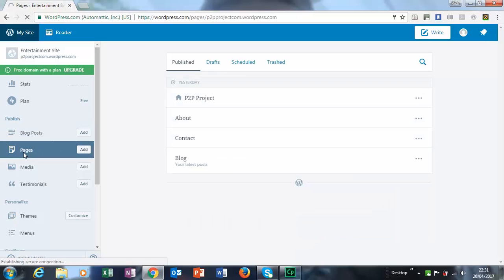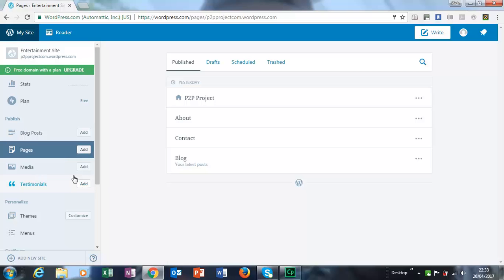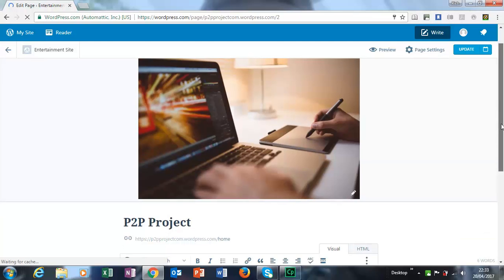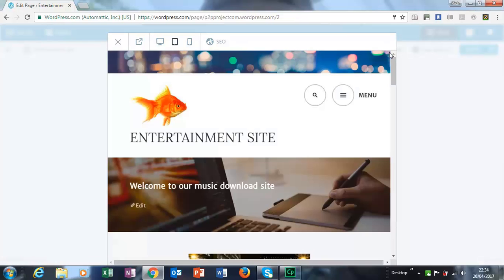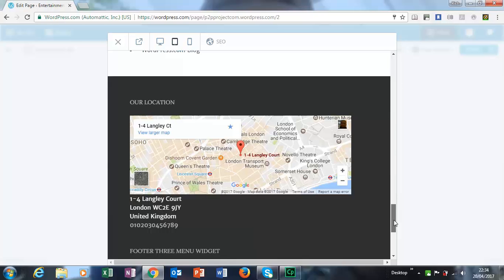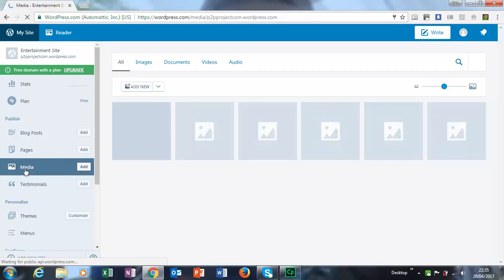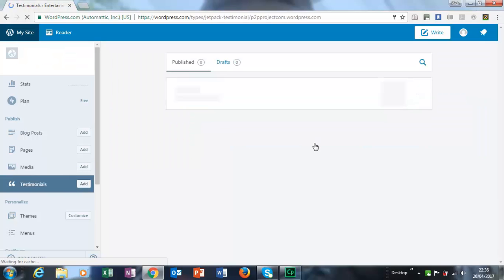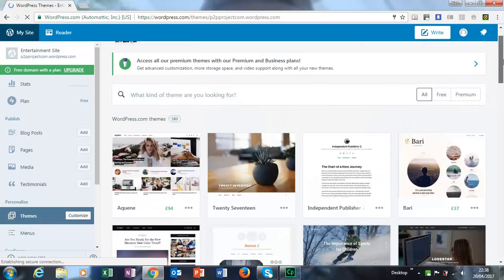P2P ProgrammingProjectnew4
Part 4 of p2p programming project to learn php programming and produce an entertainment music site using wordpress CMS

Course by Debonair Training